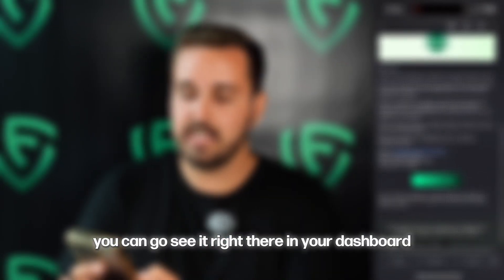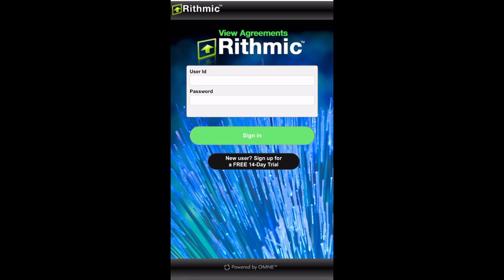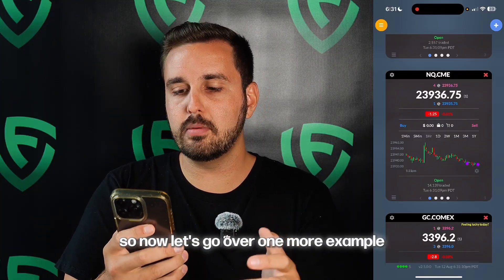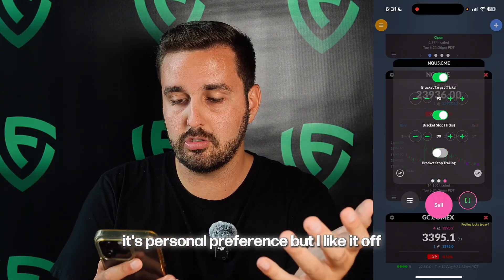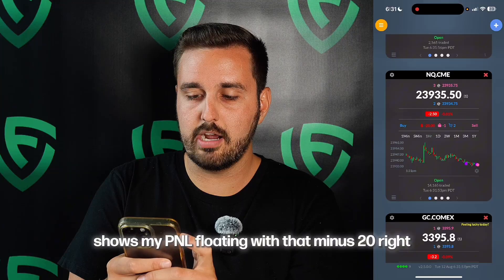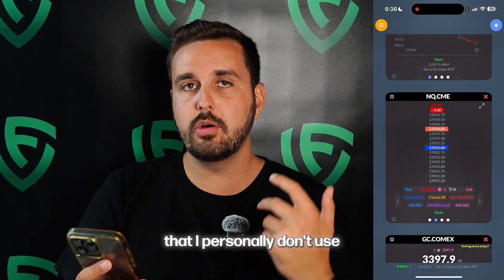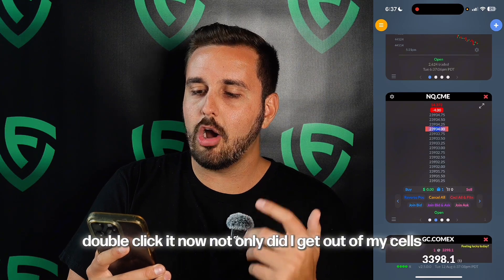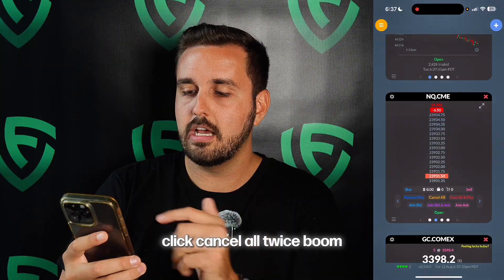Master the Rithmic Trader Pro App – Step-by-Step Guide for Futures Traders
In this tutorial, I’ll walk you through exactly how to use the **Rithmic Trader Pro** app so you can trade futures with confidence. We’ll cover everything from logging in, adding symbols, and setting up your workspace, to placing trades, managing risk, and customizing your layout for speed and efficiency.

Whether you’re brand new to Rithmic or looking to sharpen your skills, this video will help you navigate the platform like a pro so you can focus on what really matters — executing great trades.

* How to log in and connect your Legacy account
* Adding and managing trading symbols
* Customizing your charts and order entry
* Placing, modifying, and closing trades
* Essential tips for a smoother trading experience

💬 Drop your questions in the comments — I’ll be answering them personally.
🐦 X: @Legacy_Funding